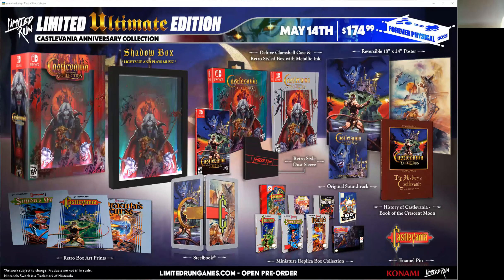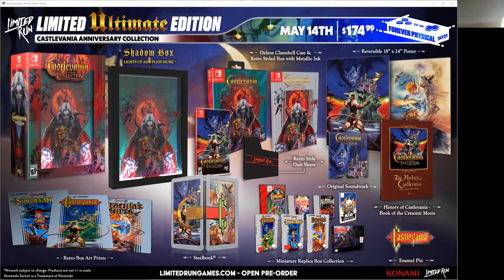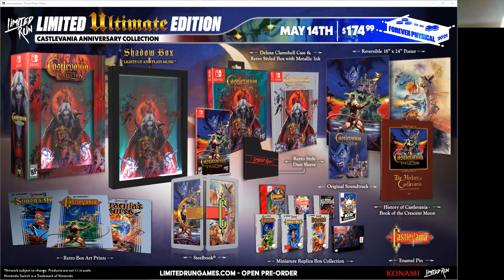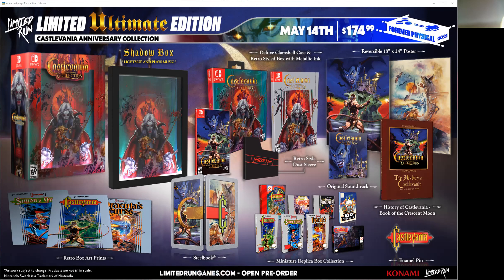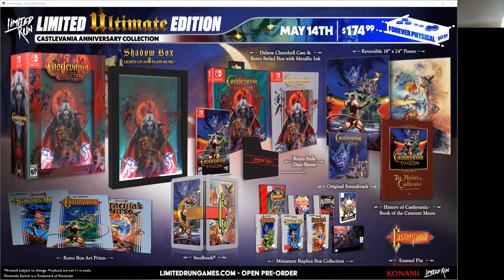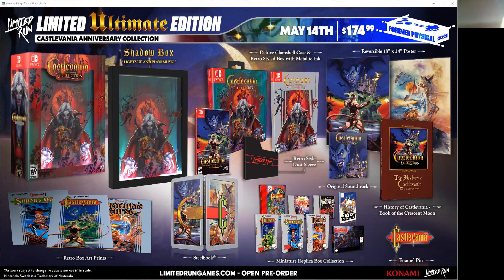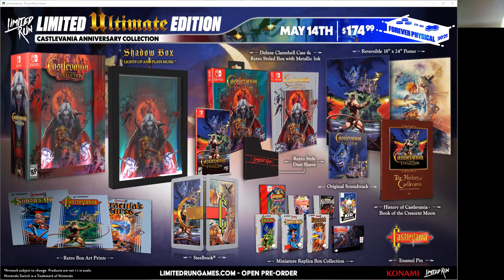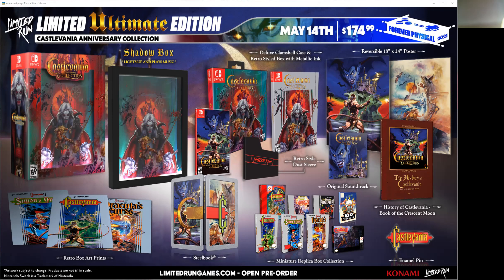Castlevania Anniversary Collection on Nintendo Switch & PlayStation 4 Pre-Orders Limitedrun Games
SOLD OUT?